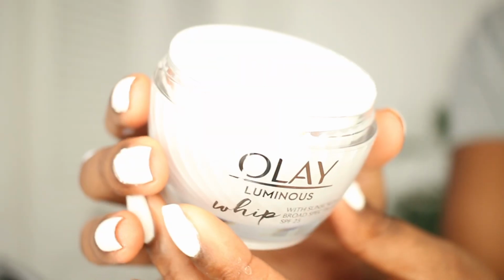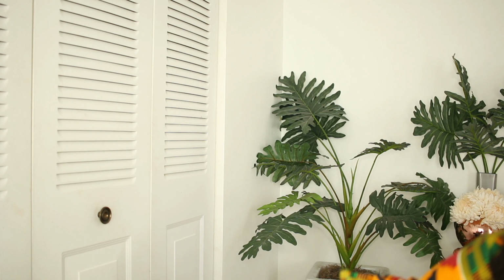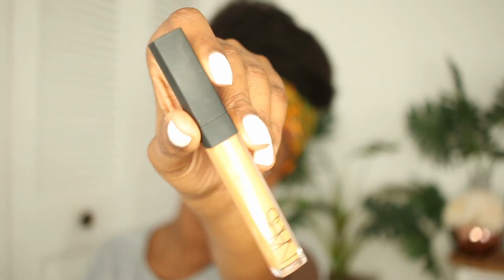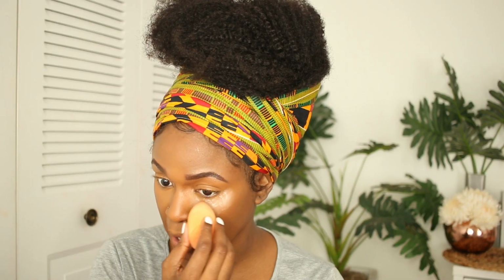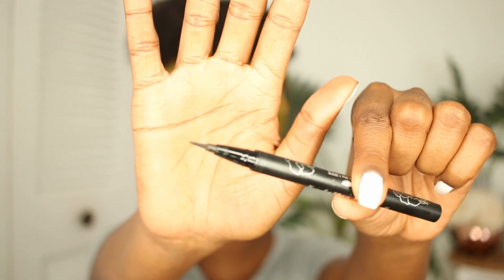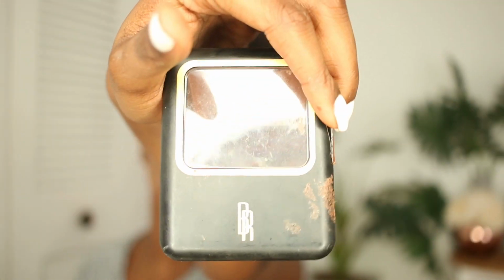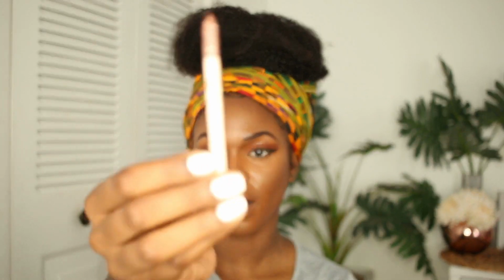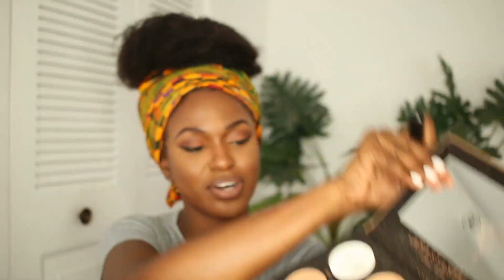GRWM | MY EVERYDAY MAKEUP ROUTINE - BEGINNER FRIENDLY | Kiitana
Code - Youtube10

Hi guys! SO I FINALLLLLYLYYYYYYY filmed an updated everyday makeup routine. This has sooo been highly requested! I honestly still consider myself a makeup newbie and I love watching tutorials of dark skin girls doing their makeup and do GRWM.

+ Filmed with Canon 70D and 24mm lens

Leave any future video ideas you would like to see in the comments below! get ready with me makeup for beginners 2018